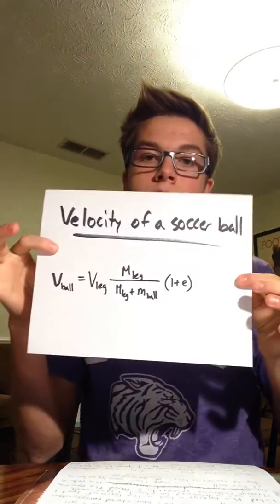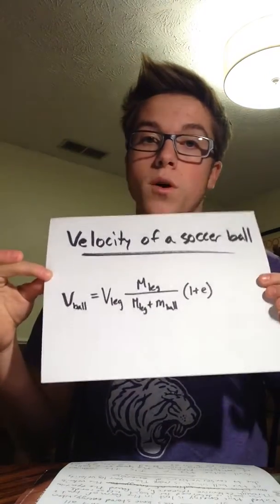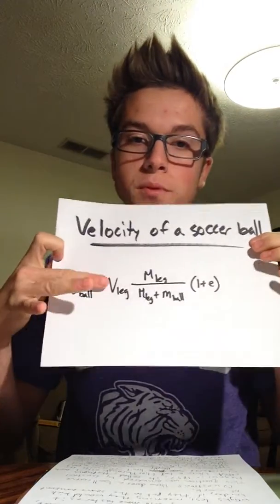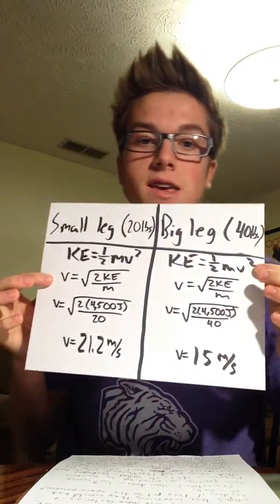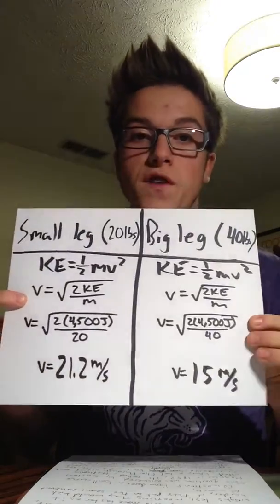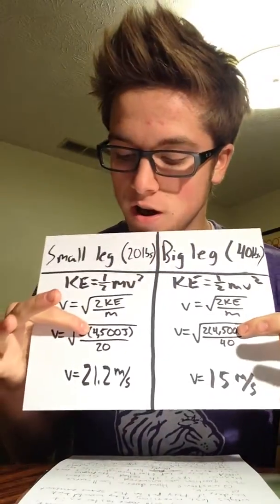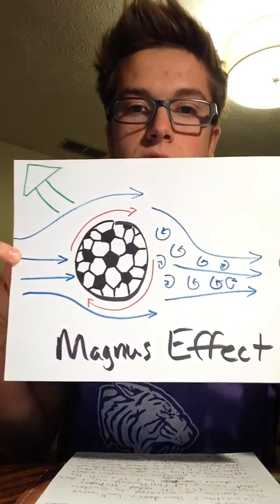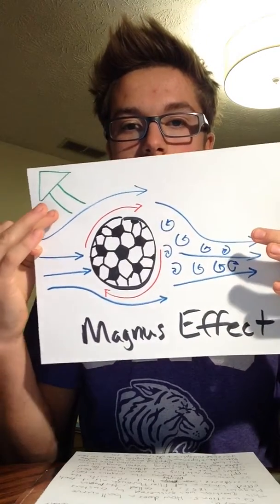Physics of Soccer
My physics project 2013 1st semester